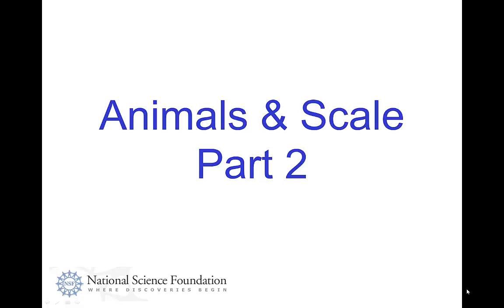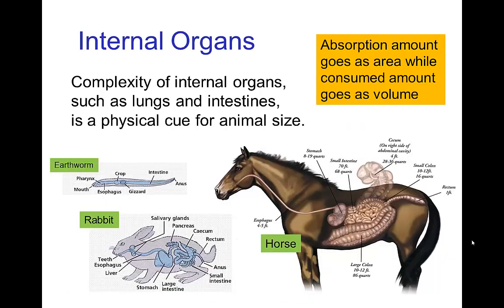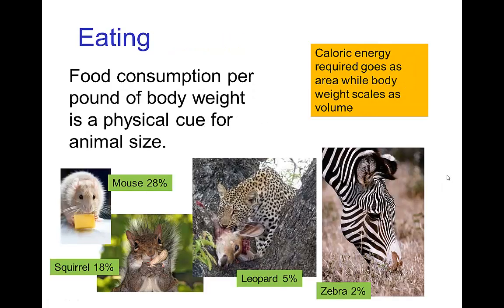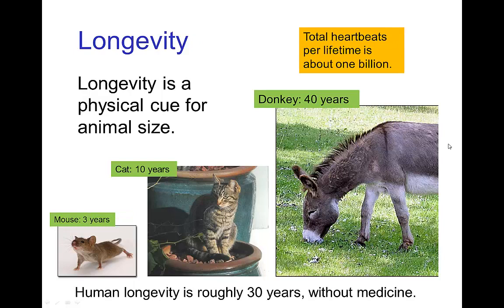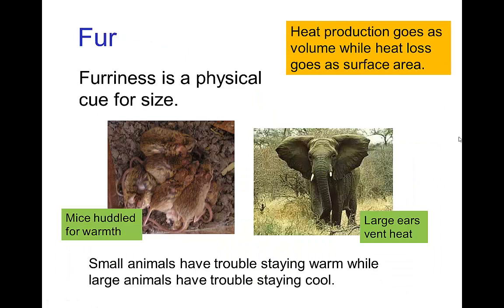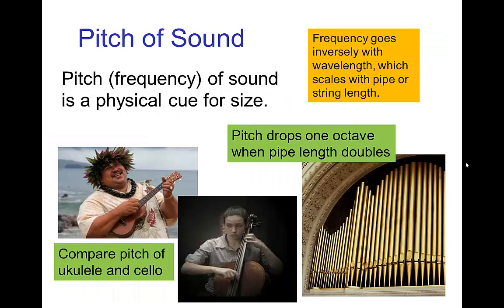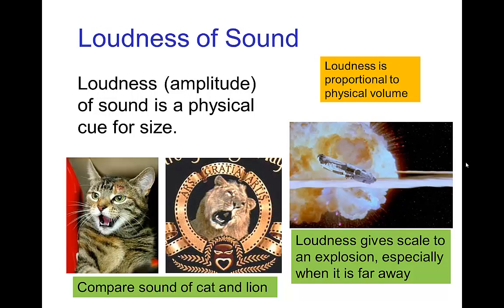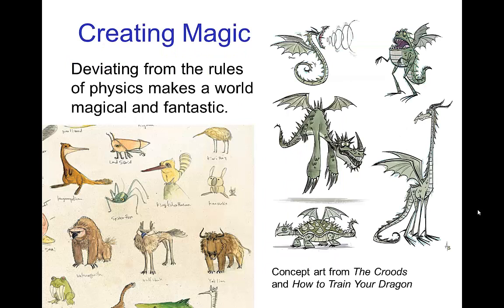Animals and Scale, Part 2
Video tutorial on Animals and Scale for animation, that is, what are the physical characteristic of small animals versus large ones. This is part 2 of 2 parts.